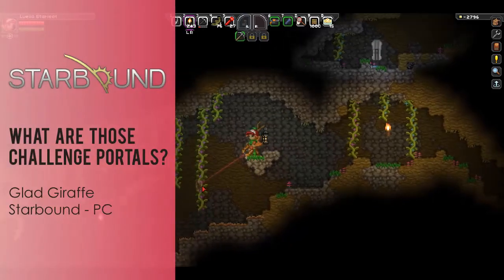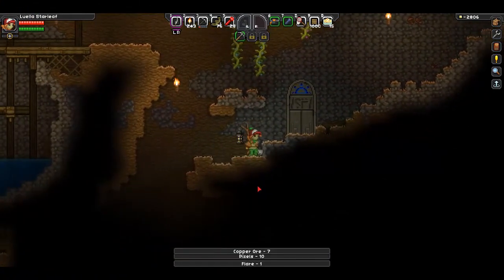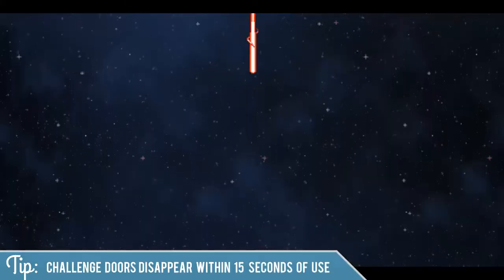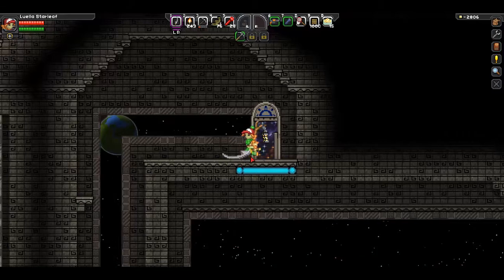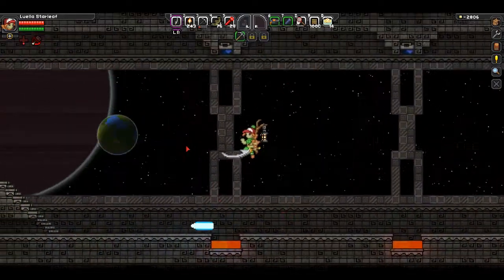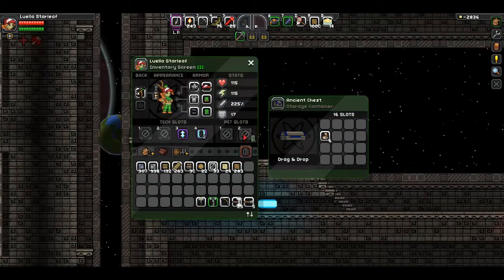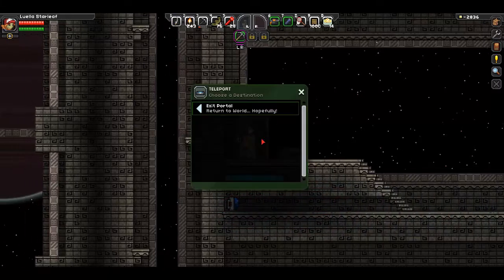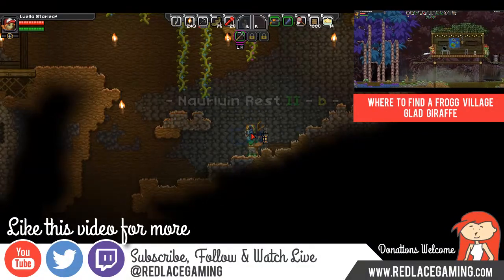What are Challenge Portals in Starbound Glad Giraffe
What are Challenge Portals in Starbound Glad Giraffe.  Challenge portals are one-time use teleporters that take you to a random challenge area.  If you survive and make it to the exit portal, you will receive a chest full of loot.  I'll talk tips and facts about these mysterious challenge portals.